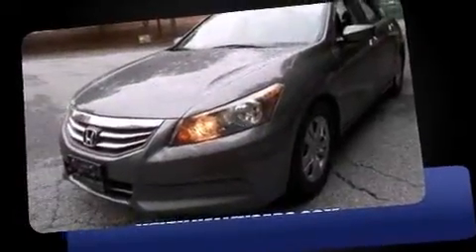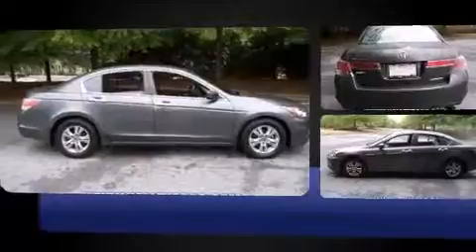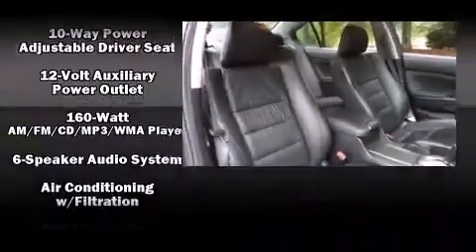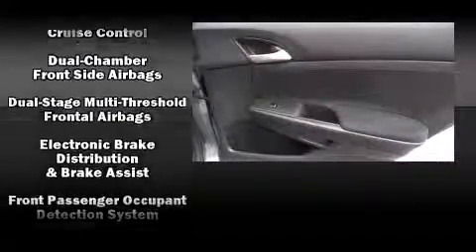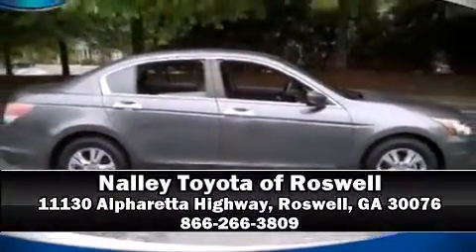2011 Honda Accord SE in Roswell, GA 30076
Here's a great deal on a 2011 Honda Accord. This 4 door, 5 passenger sedan just recently passed the 40,000 mile mark! It features a front-wheel-drive platform, an automatic transmission, and a 2.4 liter 4 cylinder engine. It's equipped with tons of terrific amenities, but it won't break your budget. Like leather upholstery, 1-touch window functionality, a tachometer, heated seats, air conditioning, power windows, an overhead console, and remote keyless entry. Premium sound drives 6 speakers, providing you and your passengers a sensational audio experience. With side curtain airbags supplementing the rest of the safety network, you can be assured that you and your passengers will experience top-tier protection. It also arrives with a Carfax history report, providing you peace of mind with detailed information. We pride ourselves in consistently exceeding our customer's expectations. Please don't hesitate to give us a call.